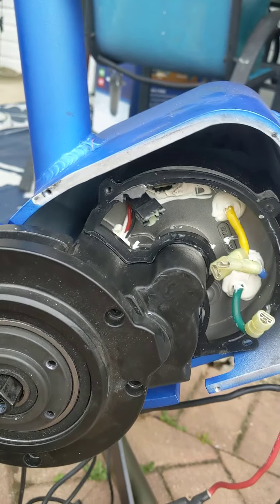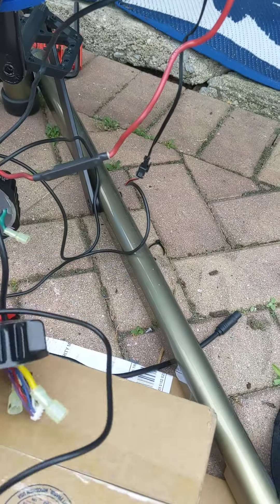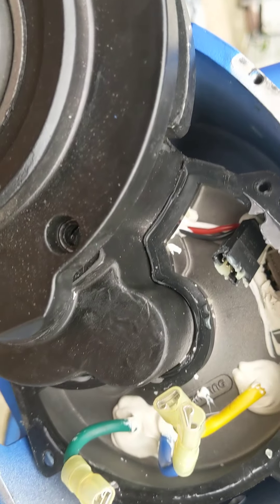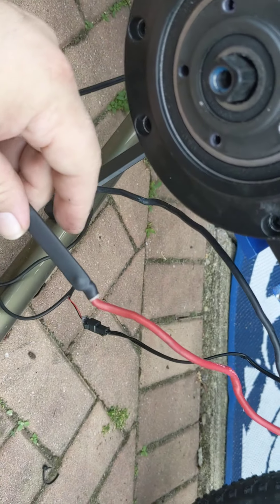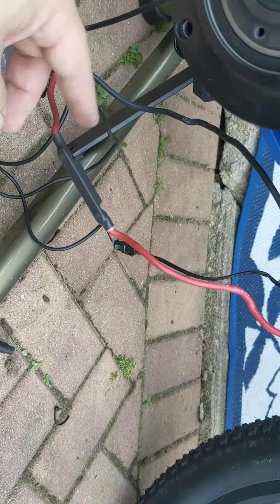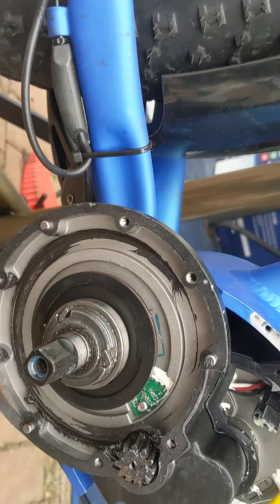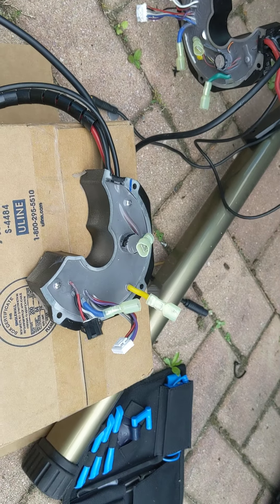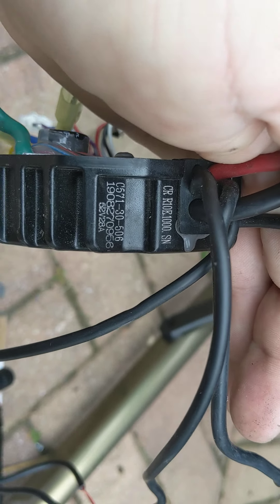Bolton Foxbat controller repair ...sort of.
Earlier this week I received a new controller from Bolton ebikes in the hopes of this would be a fix for my bike,only to find out the connections don't match up and is beyond my comfort to even attempt to mess with.

For those who asked me about the bike.
I ordered it on February 24th and  received it on March 2nd long before the global situation happened so shipping is all out of whack now.
First off the bike is great I just have had a run of bad luck which has zero to do with Bolton at all. I will say that the support I got from Kyle and Jessica were top notch and should win some sort of award.